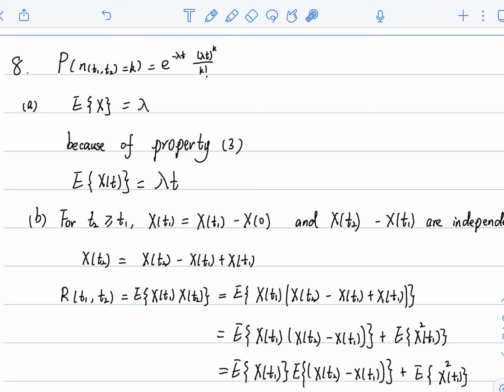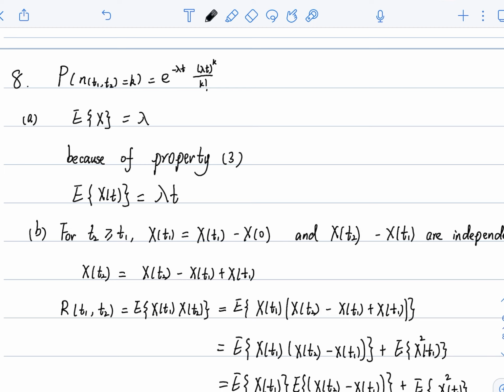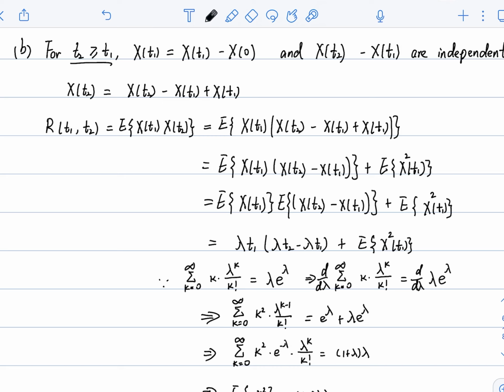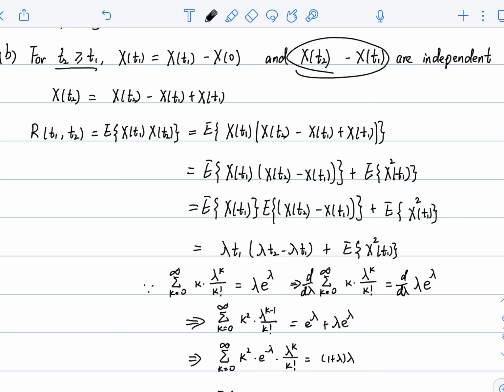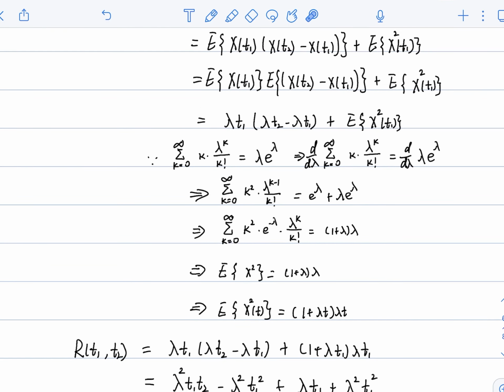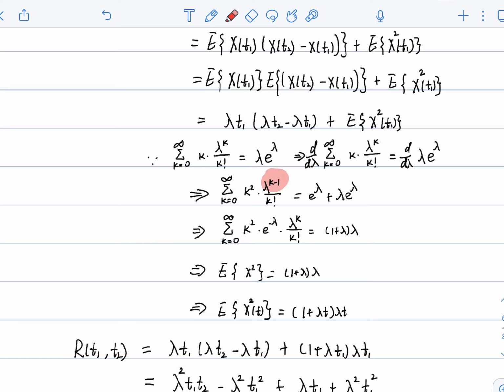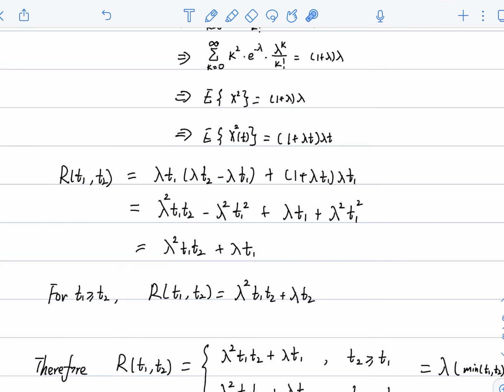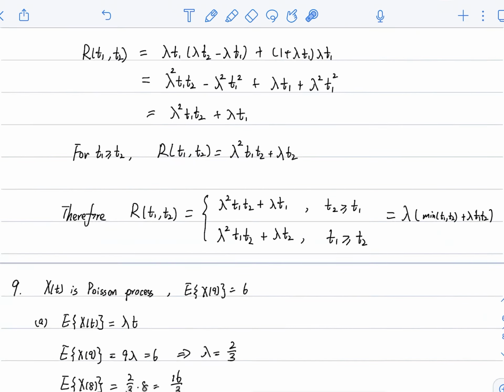hw7 q8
This video is uploaded to meet the homework requirement of NYU Probability and Stochastic.